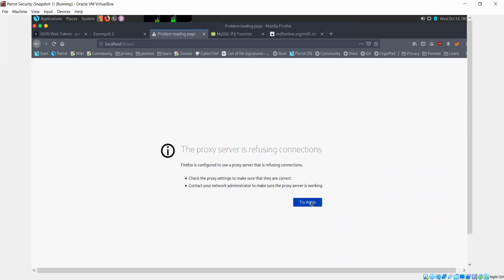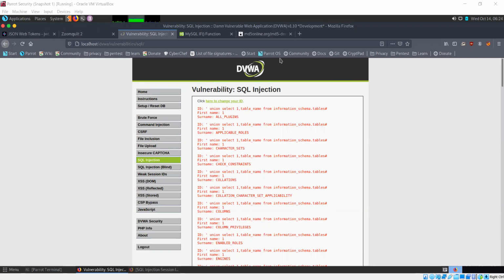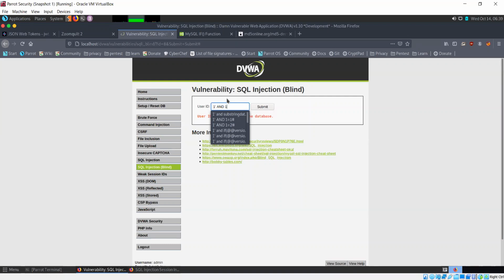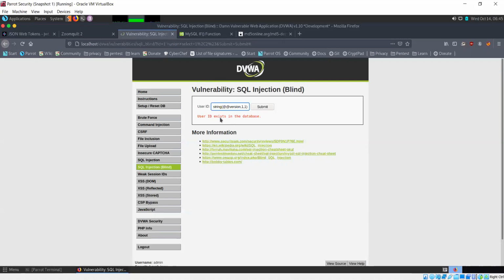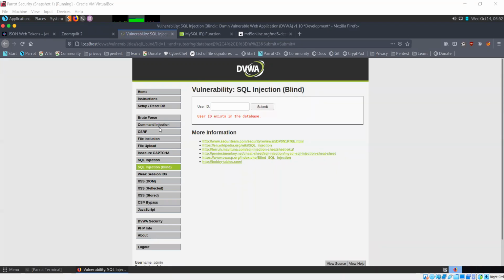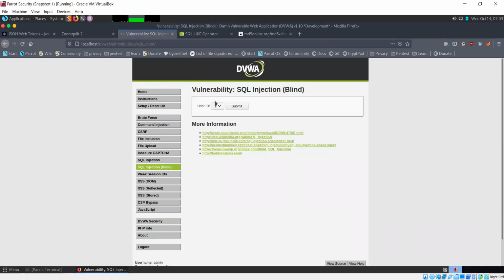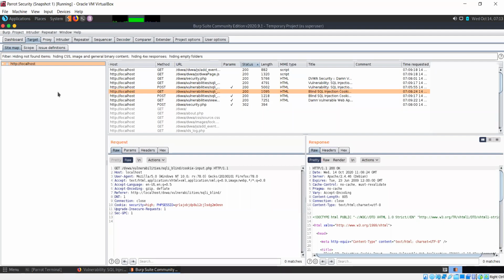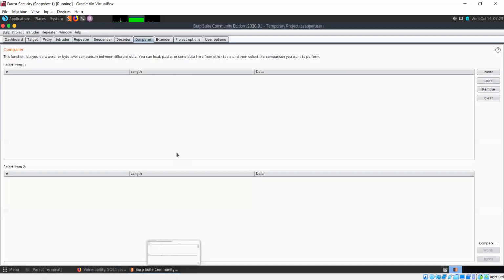SQL Injection Part 2 | Ethical Hacking Complete Course | Craw Security